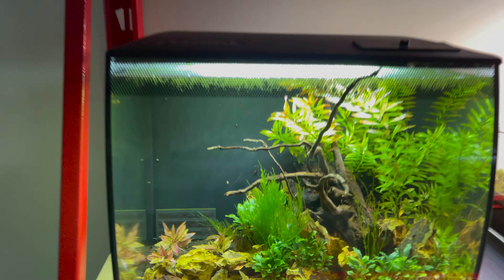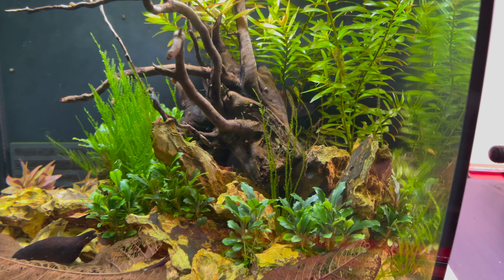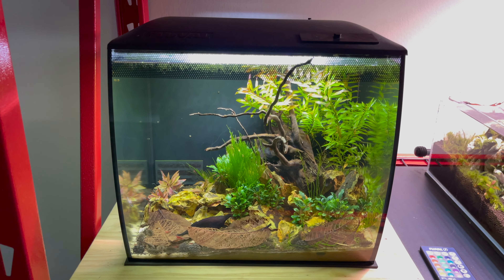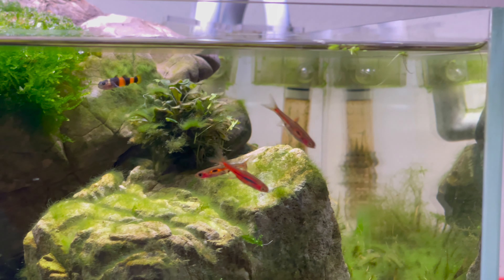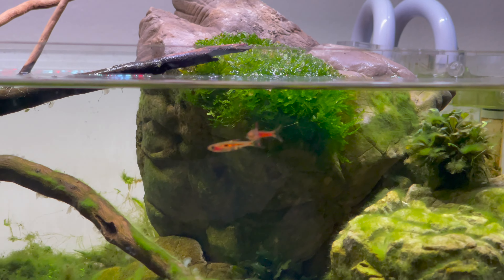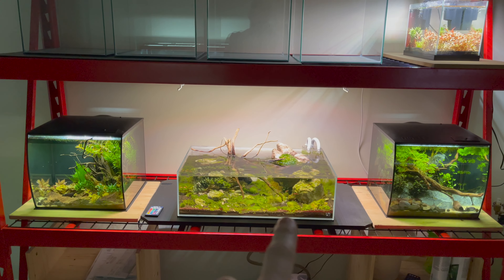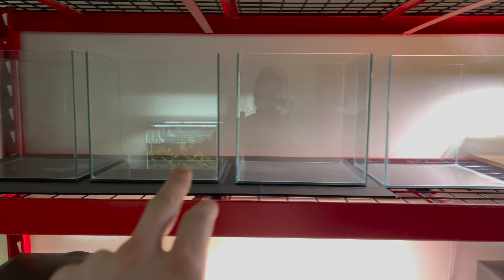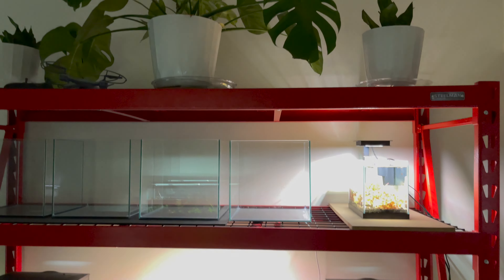Aquarium Update VLOG - Episode 2 - Future Plans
What's up fish keepers? In this video we're going to go through all of my tanks to show progress, changes, and updates. We will go through each tank individually to explain the plants, fish, and changes that have happened along each tanks journey.

First we go over the Fluval Flexs, followed by the UNS 60S, the nano plant farm, the new shrimp tanks, the 55 gallon plant farm, the corydoras blackwater tank, and the axolotl tank. Then we will go over future updates and plans.

I LOVE chatting with you guys about plans you or myself have in our fish rooms as well as responding to any advice or questions you may have!

Not much has changed other than plant growth and removing some fish for new stocks.

Which tank is your favorite? What would you do if you had an aquarium rack like mine? When it comes to terrariums, what recommendations do you have? How would you restock the axolotl tank?

Each aquarium has plants of some type growing very well! Aquascaping is a joy of mine! You can tell which tanks I set up more recently as my knowledge and experience of aquascaping has grown quite a bit!

Did you enjoy the video? Talk to you in the comments! Have a beautiful day/night!